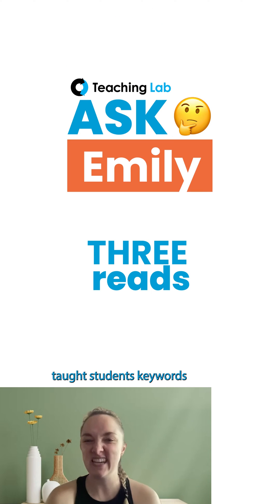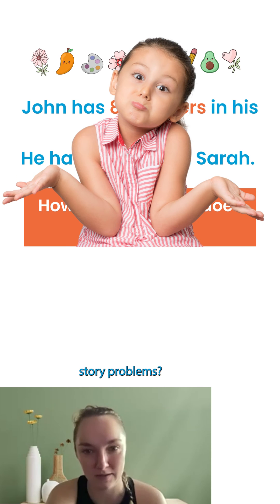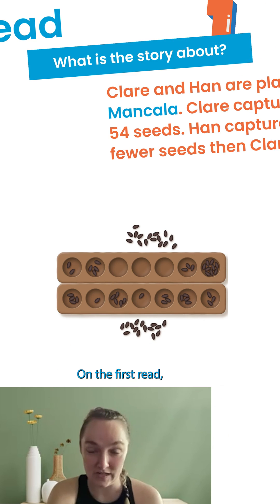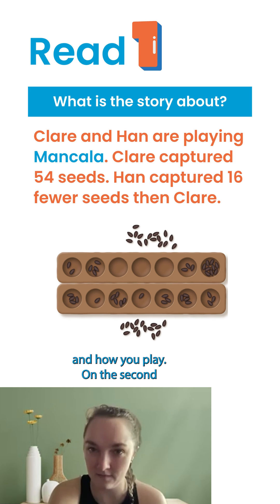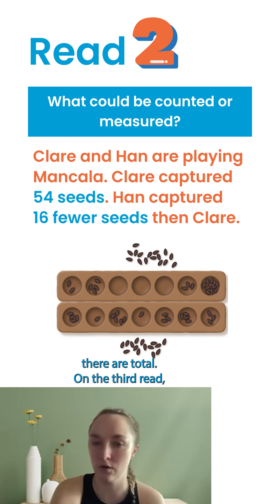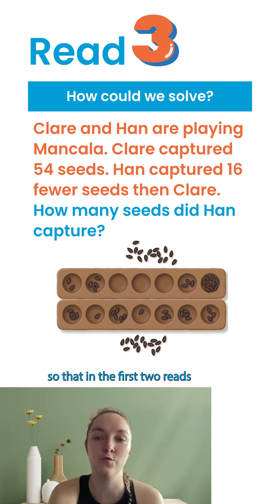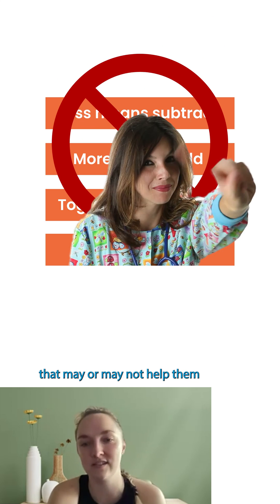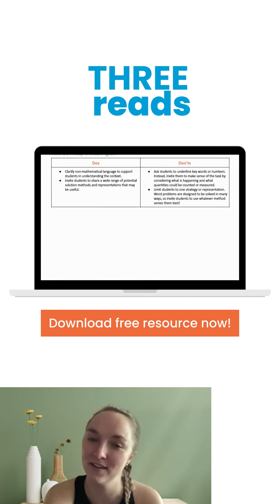Developing Mathematical Aptitude: Three Reads Routine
When keywords can’t be trusted, break down math word problems into Three Reads routine: a three-step problem-solving strategy for better understanding of context and methods. 📚🔢

Equip your students with this strategic problem-solving to set them up for mathematical aptitude.

Want to apply more math routines in your classroom?

Let’s make math come alive for every student! 💡🎓